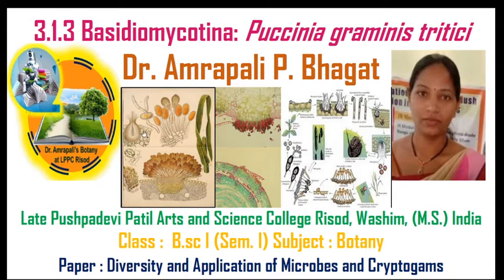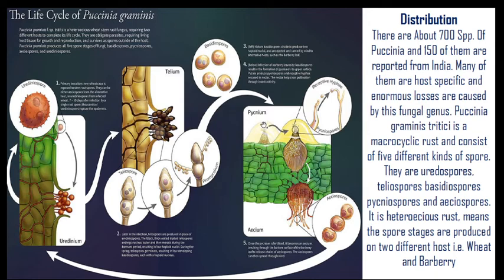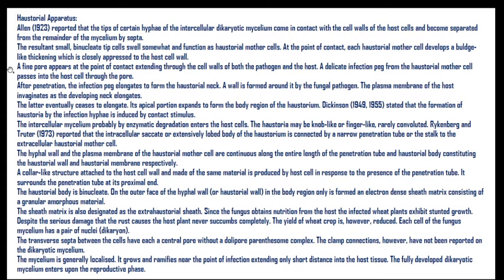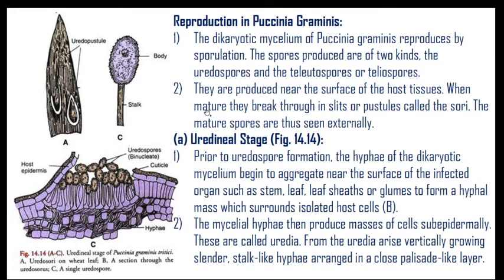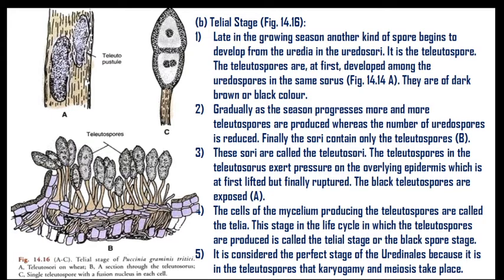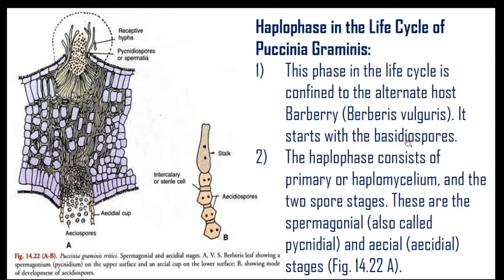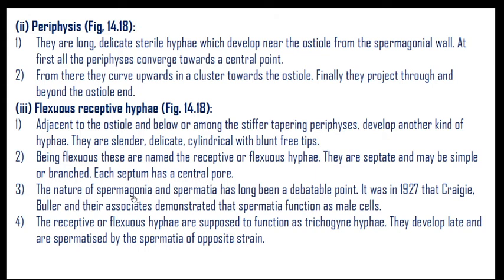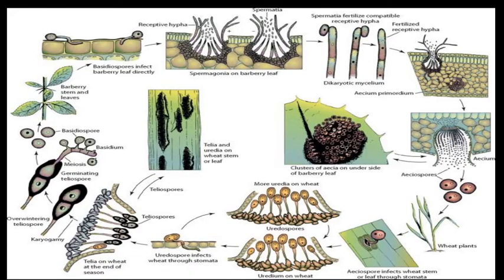YouTube Lecture Basidiomycotina Puccinia graminis, we discuss about the life cycle with diagrams.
this video we will discuss about the life cycle of puccinia graminis with the help of suitable diagrams.
Dikaryophase in the Life Cycle of PucciniaPuccinia graminis tritici is a macrocyclic rust and consist of five different kinds of spore. They are uredospores, teliospores basidiospores pycniospores and aeciospores. It is heteroecious rust,